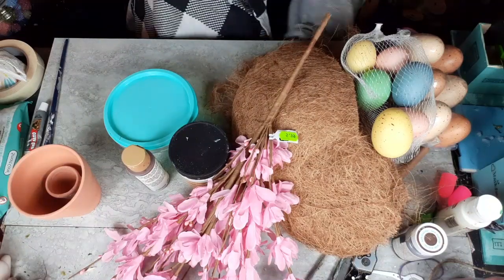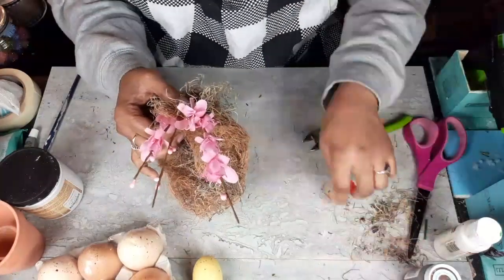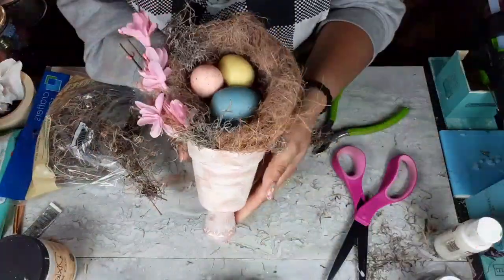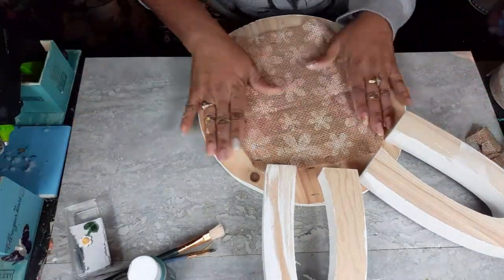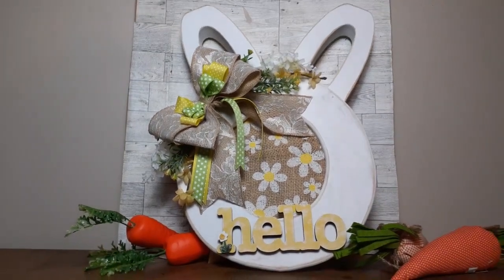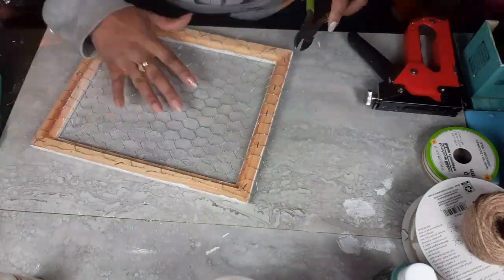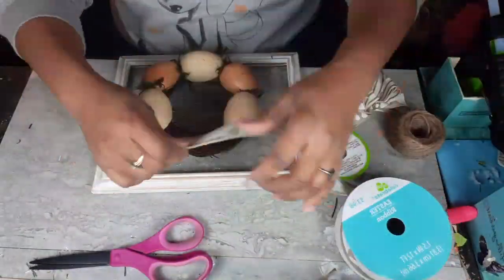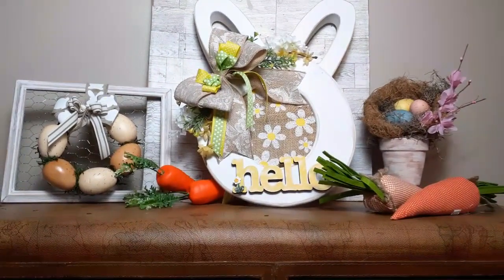Must See Farmhouse Spring/Easter DIYs!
Hello everyone! I'm so happy you stopped by today to watch my video. Thank you for giving me a little bit of your time today. I'm so excited to share these super cute and easy DIYs with you today so let's go craft something beautiful!